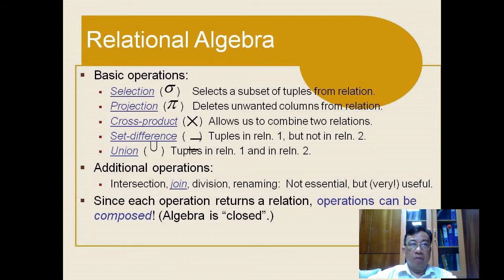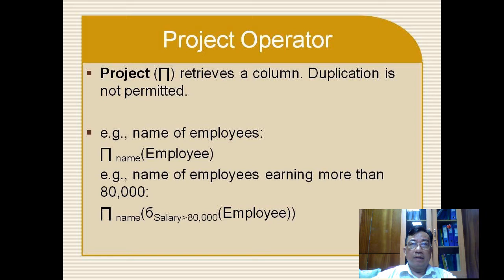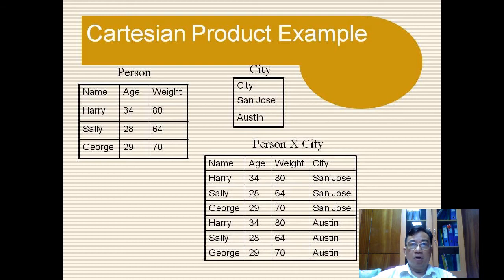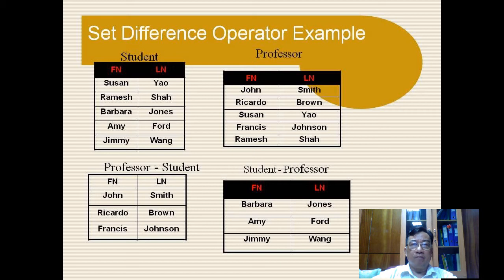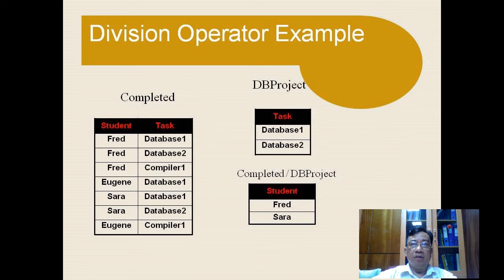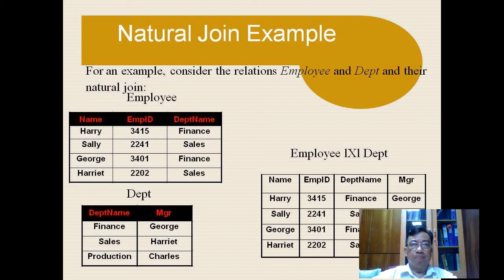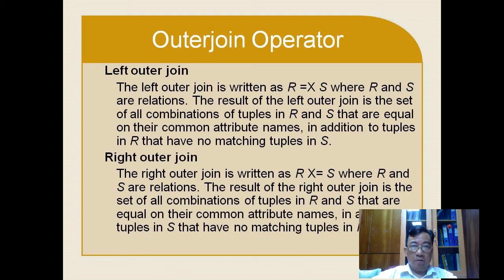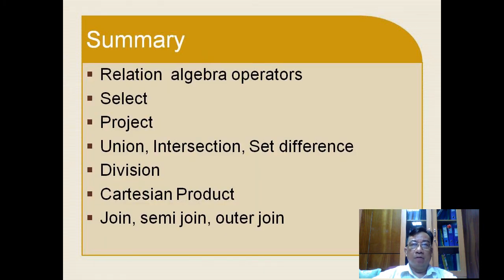Chapter 3: Part 3 Learning Relational Algebra by Examples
Presented by Prof. Phuc Do